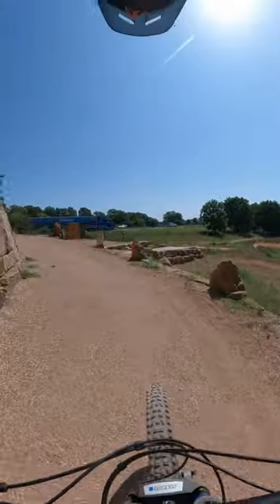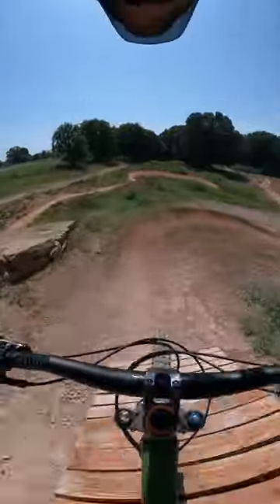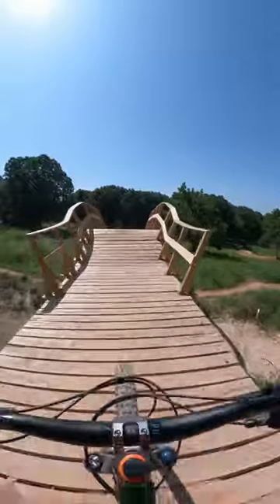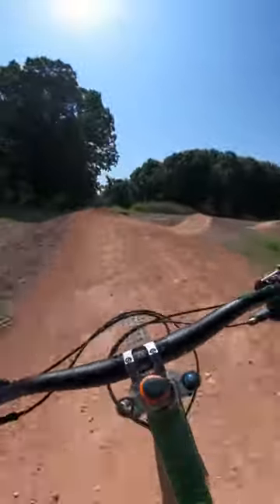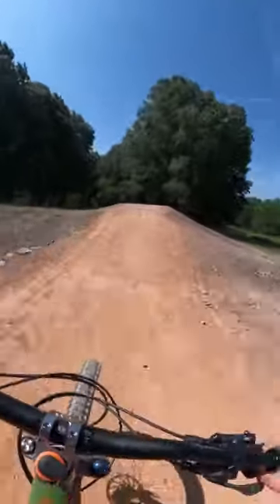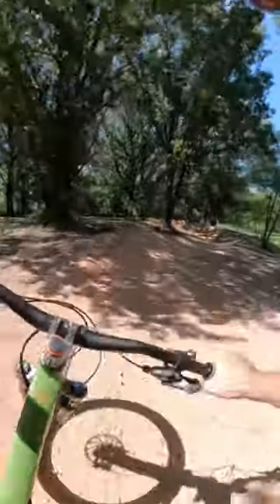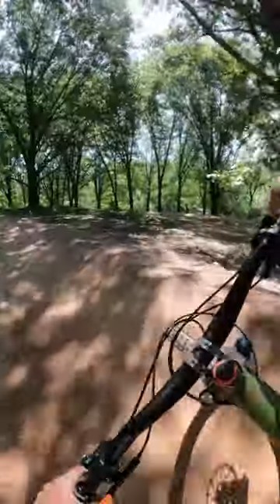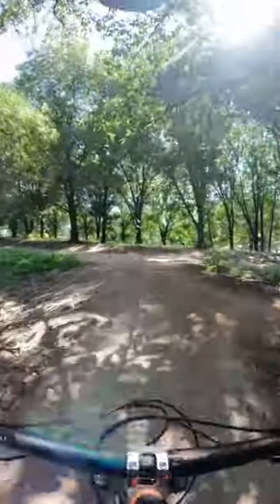New Slaughter Pen Trail!!